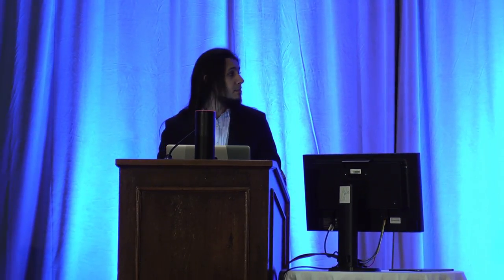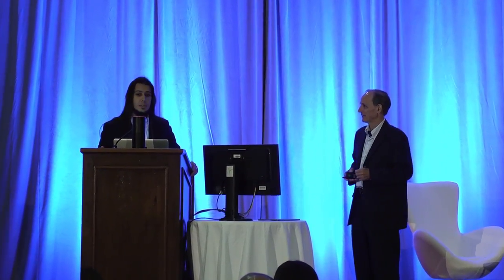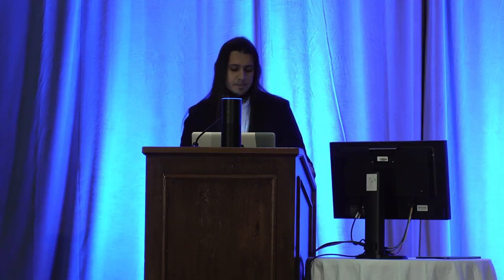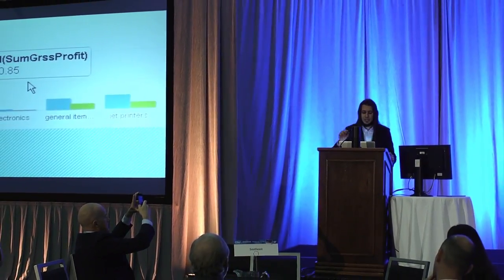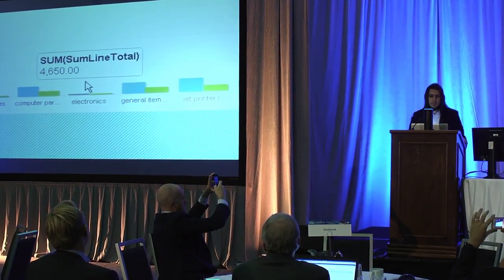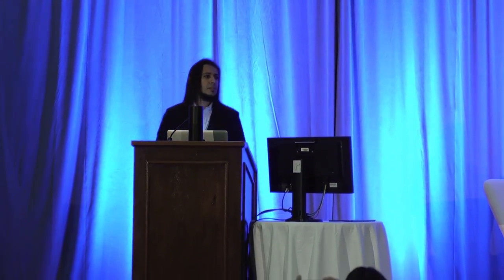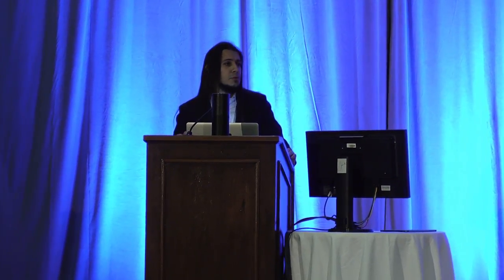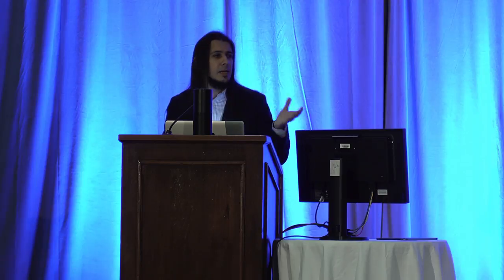ASUG Alexa Demo